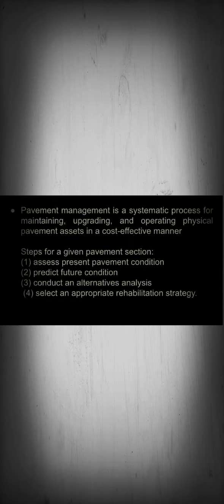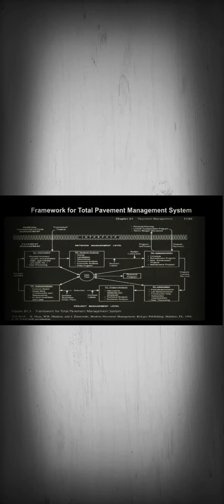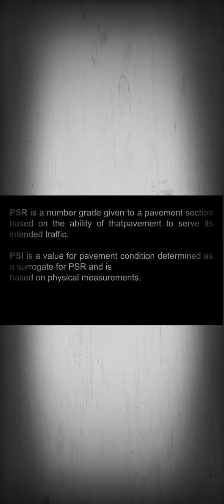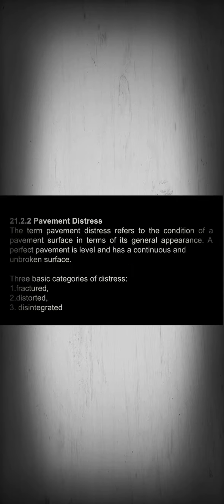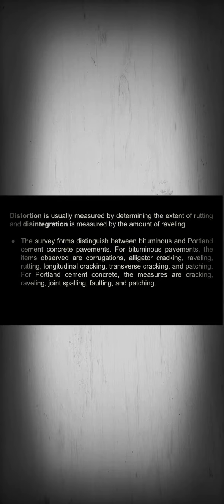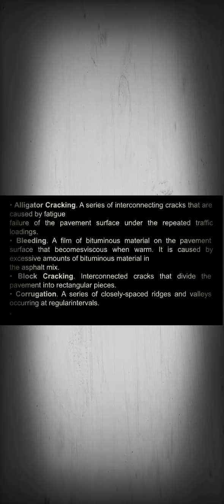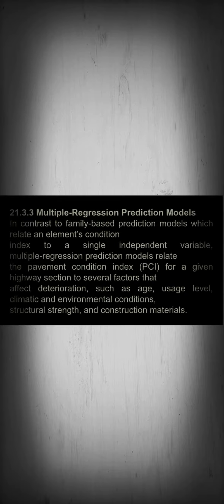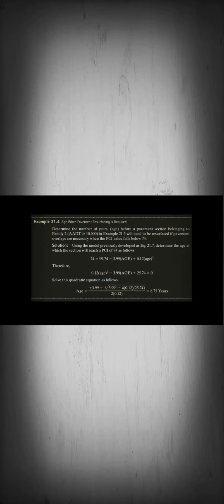Pavement Management-CE 19